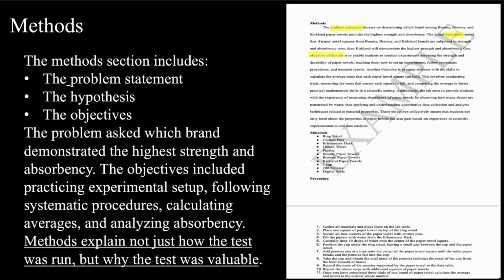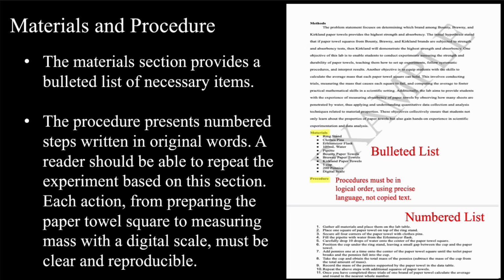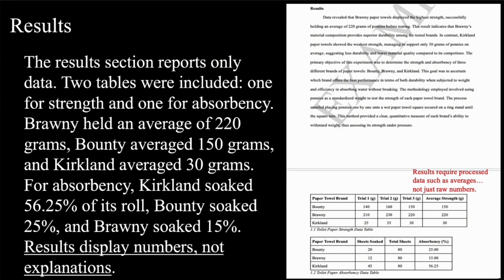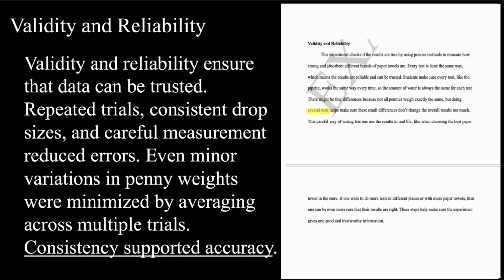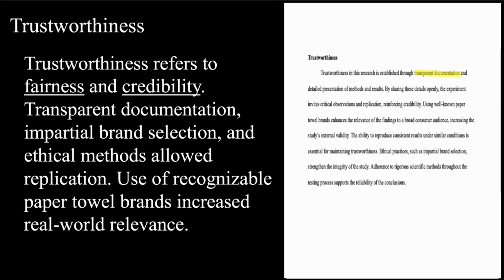Lab Report 911! Tips and Format of Writing a Lab Report